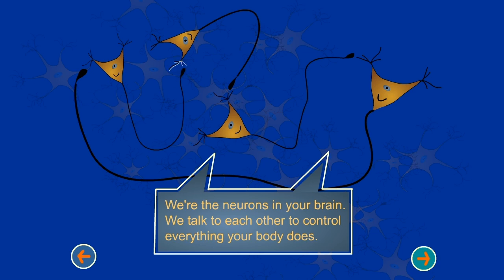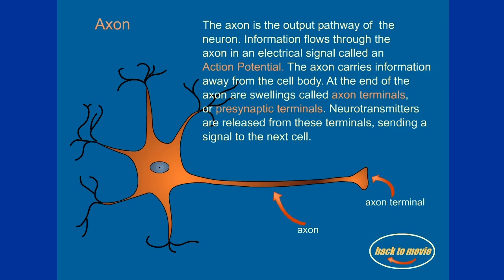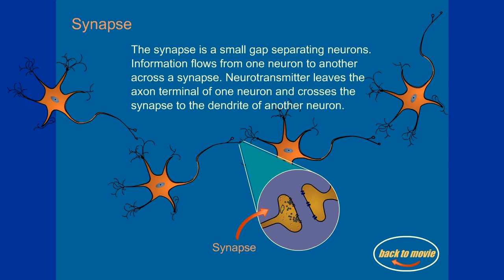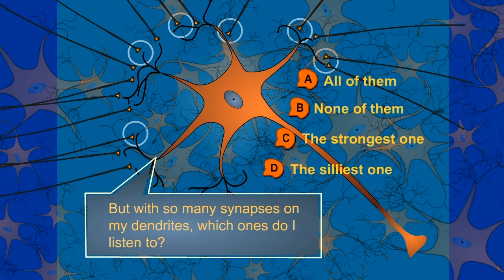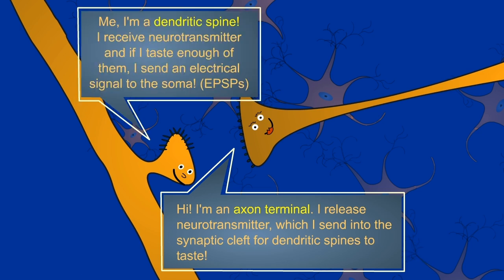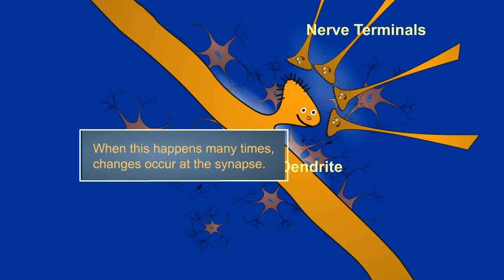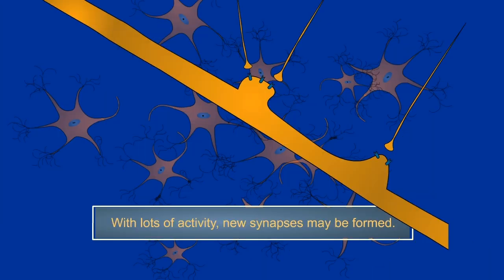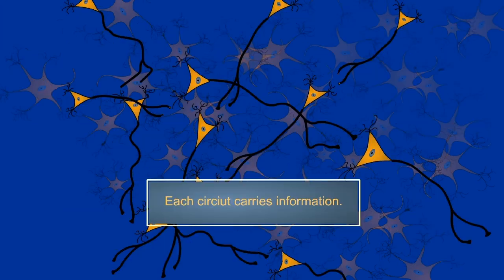BrainU video: Synapses Change!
See how your brain passes information between neurons in this fun, colorful video. For more information and additional movies and lesson plans,